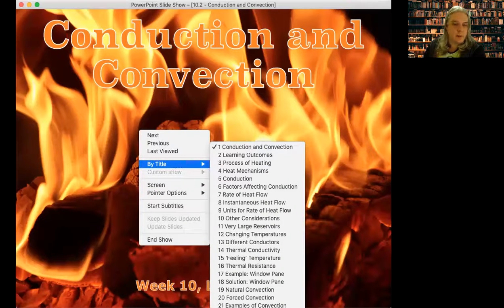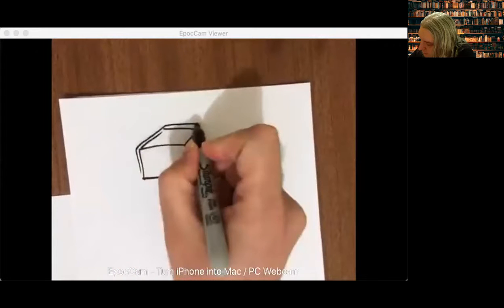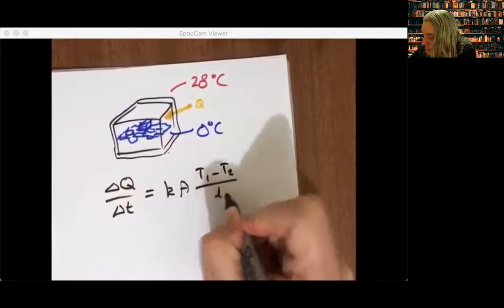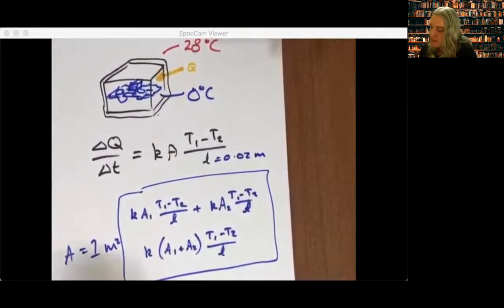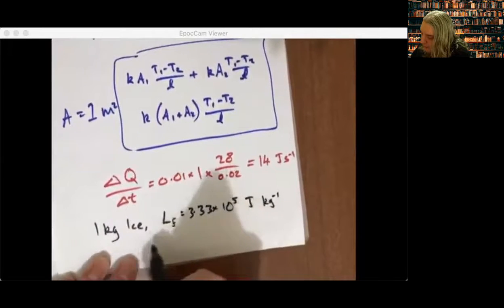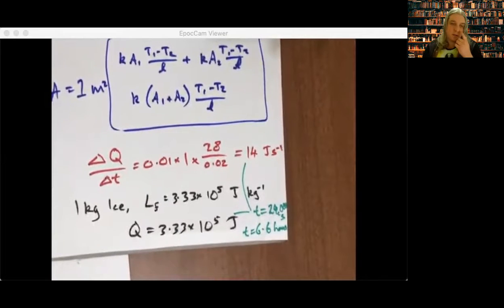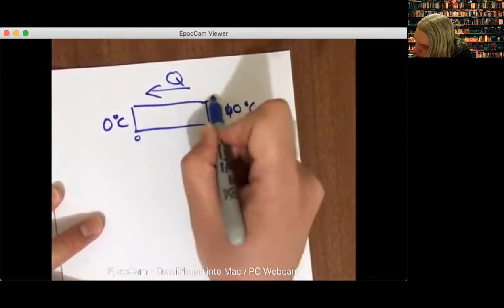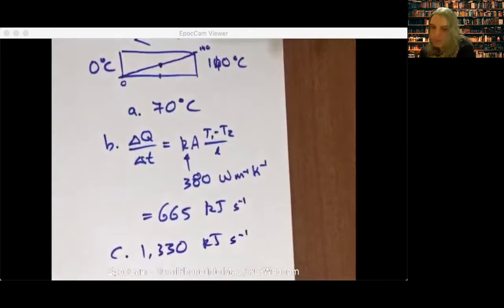124104 - Lecture 10.2 Part II